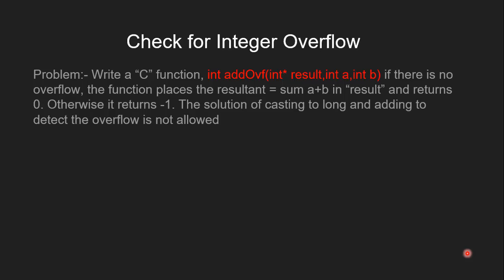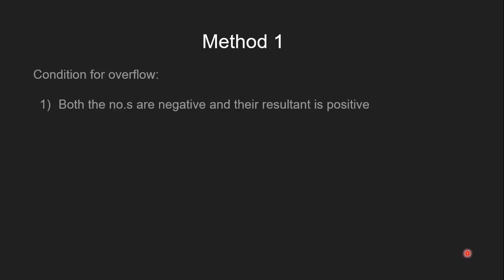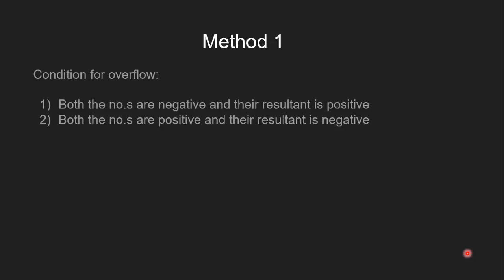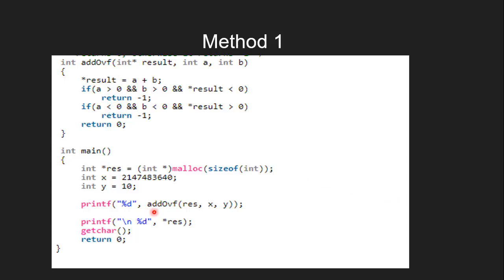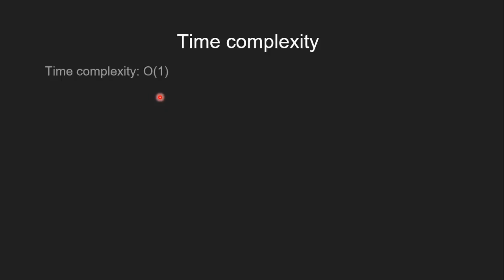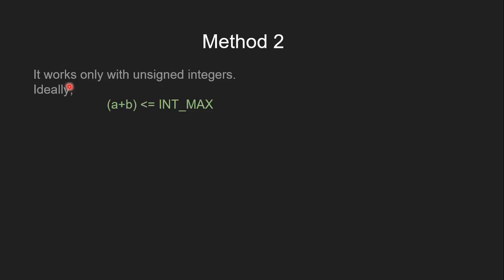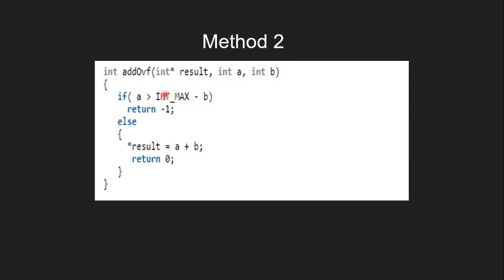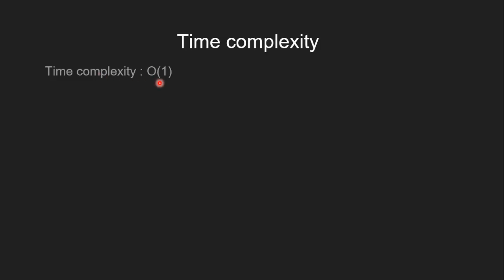Check for Integer Overflow | GeeksforGeeks